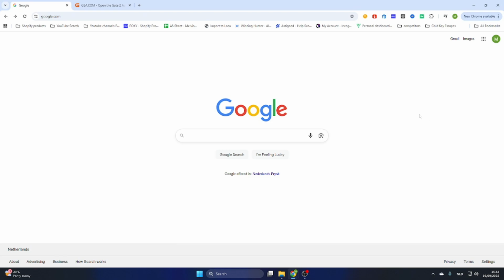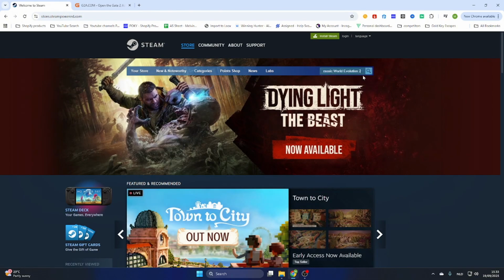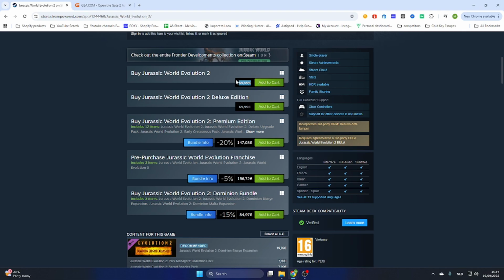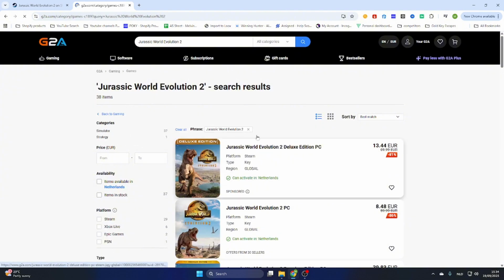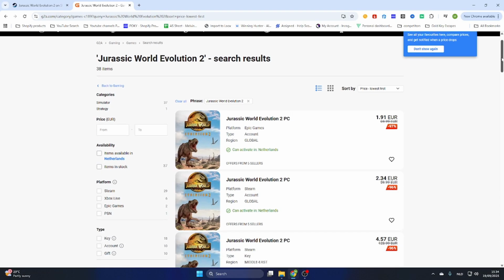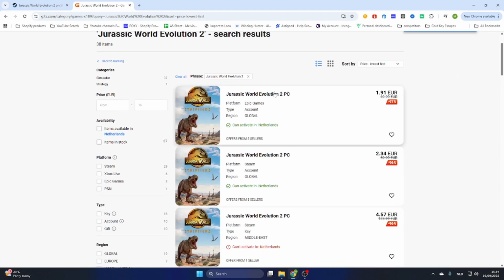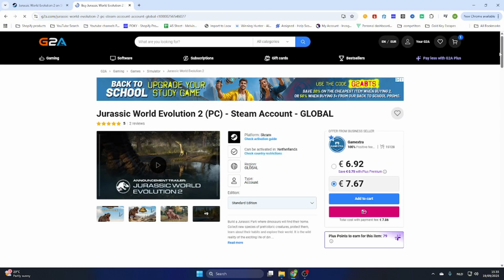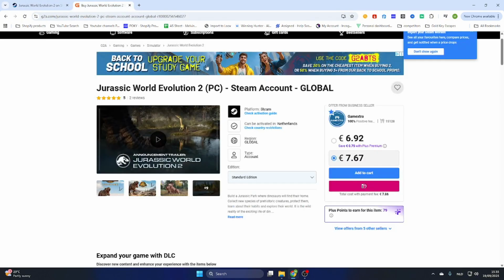How To Download Jurassic World Evolution 2 on PC (Step By Step)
Looking for a simple guide on how to download Jurassic World Evolution 2 on PC? In this video, I’ll show you step by step how to install Jurassic World Evolution 2, so you can start playing this amazing game on your computer without any hassle. Perfect for PC gaming fans who want to enjoy Jurassic World Evolution 2 smoothly.

🔹 Learn how to download Jurassic World Evolution 2
🔹 Discover how to install Jurassic World Evolution 2 on PC
🔹 See how to play Jurassic World Evolution 2 on PC
🔹 Find out the easiest way to enjoy Jurassic World Evolution 2 PC gaming